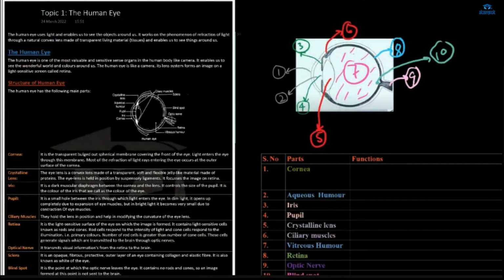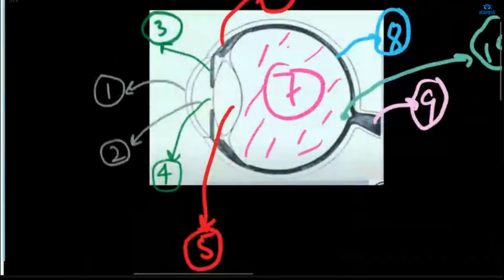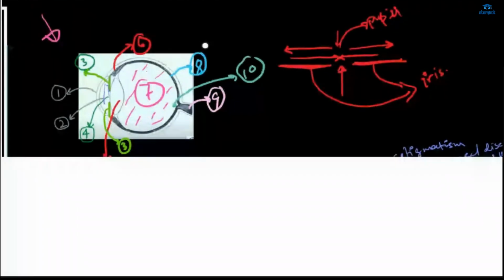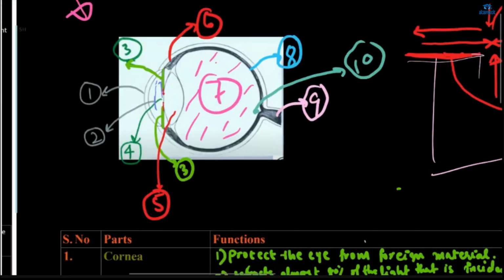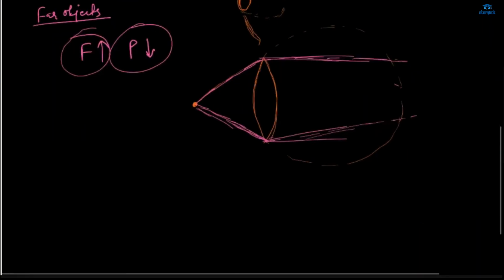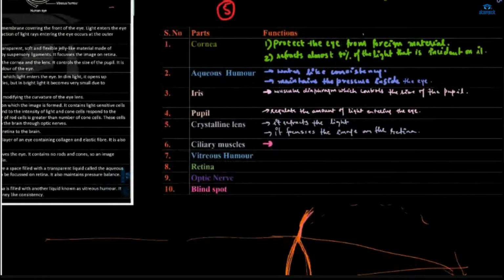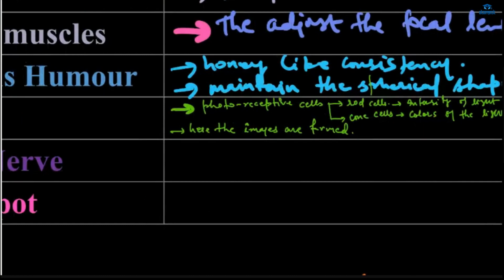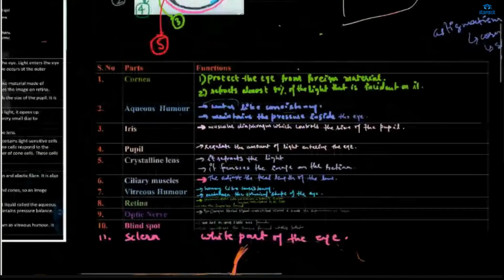10EYE10P11 VL 01 Parts Of The Eye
PHYSICS
10EYE10P11 VL 01 Parts Of The Eye
(Human Eye And Colorful World)